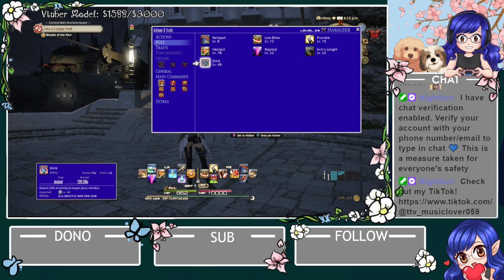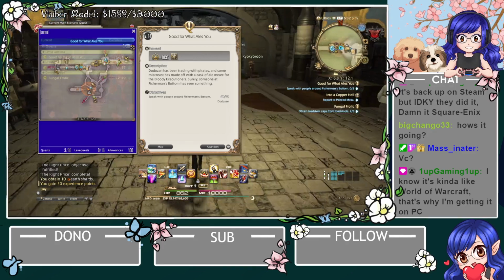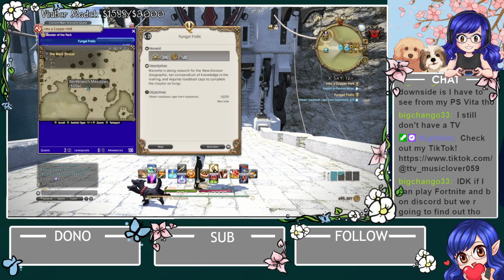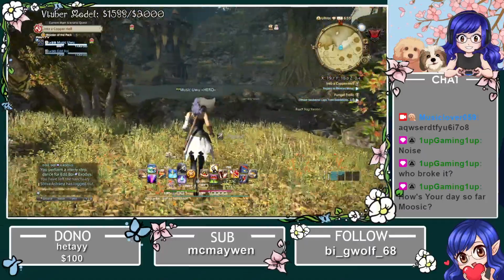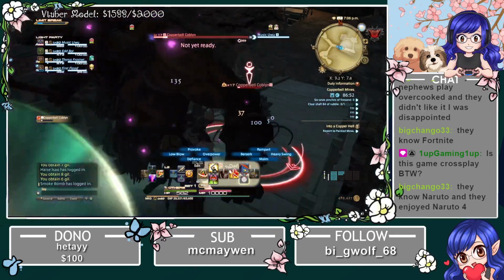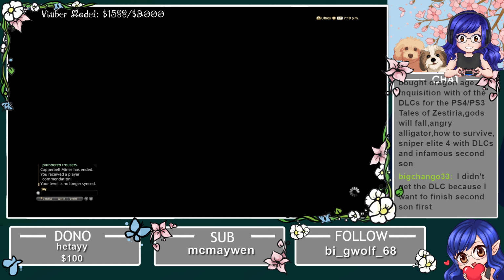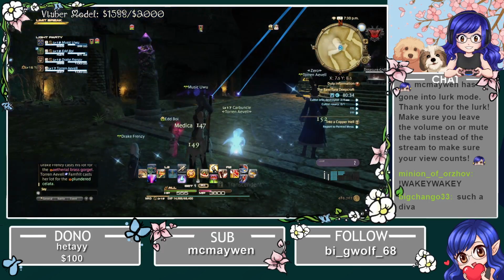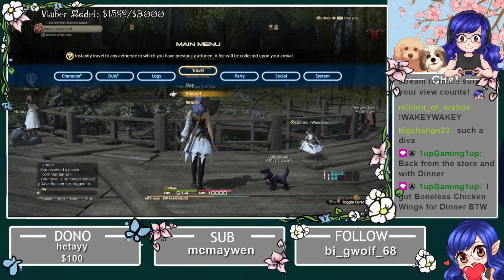FFXIV Part #9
･ ｡ﾟ☆ : .☽ . : ☆ﾟ. ♬ : .☽ . : ♬. ｡ﾟ☆ : .☽ . : ☆ﾟ. ･